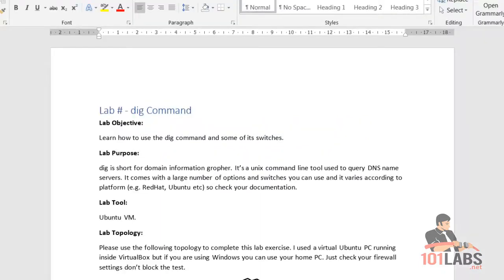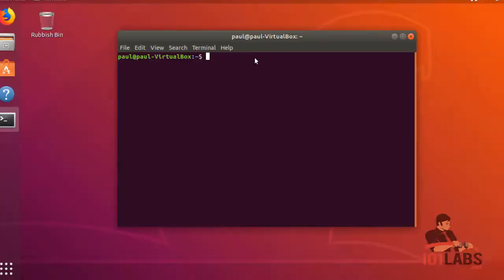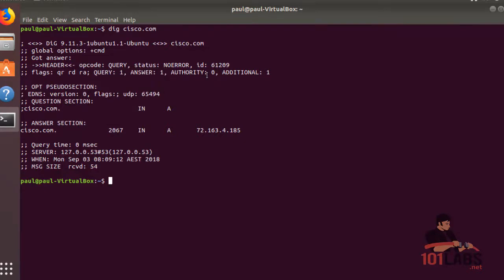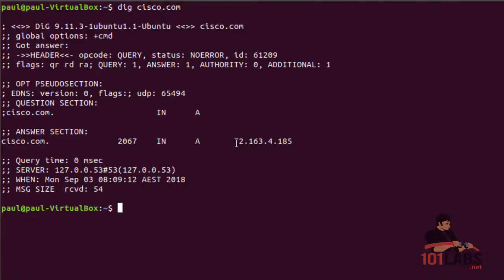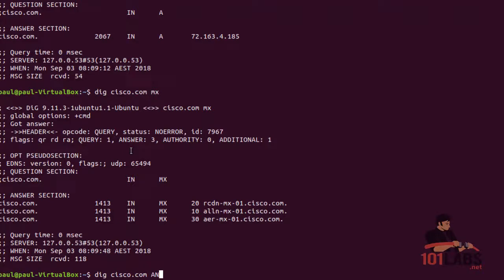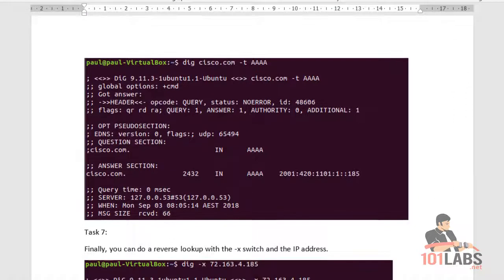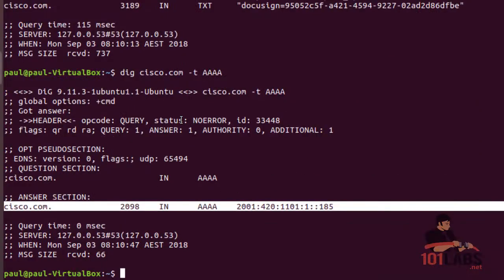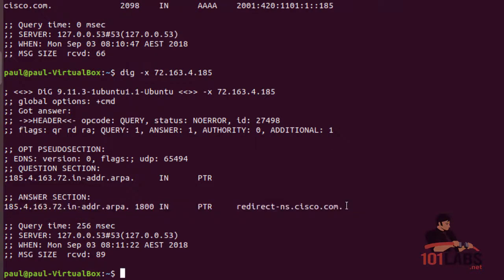Dig Command Explained - 101 Labs - CompTIA Network+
We can use the dig command do query DNS servers. It's part of the CompTIA Network+ exam syllabus so you need to know it.

Here is the book on Amazon if you prefer books to videos: